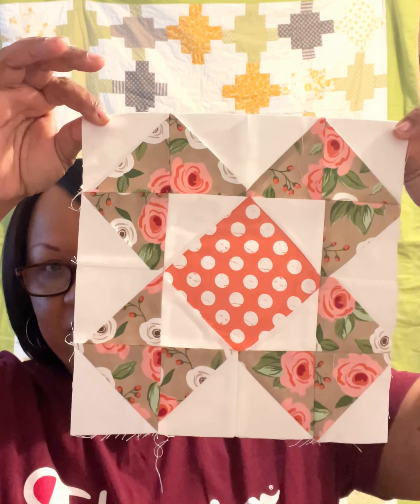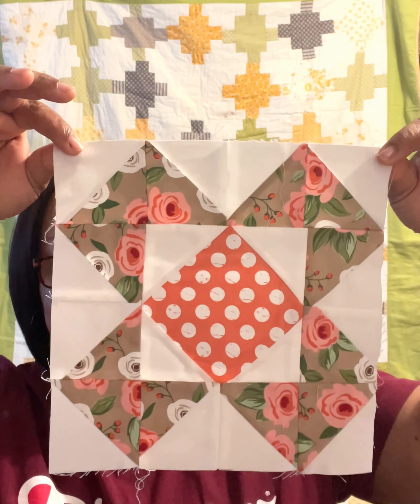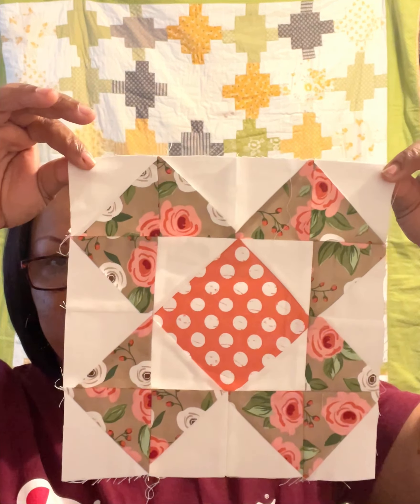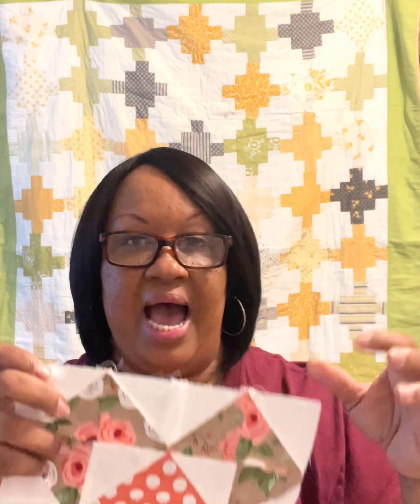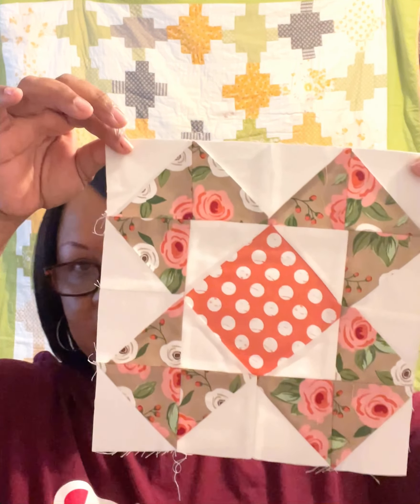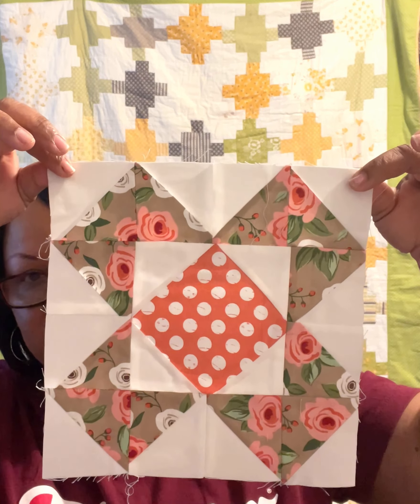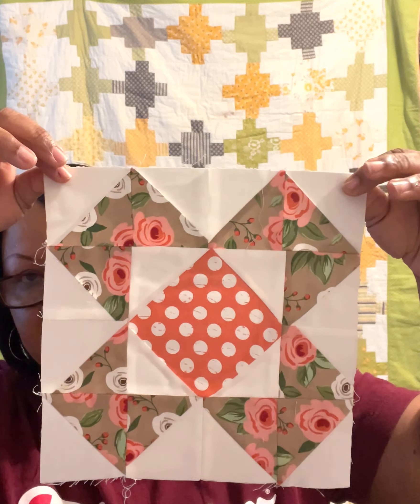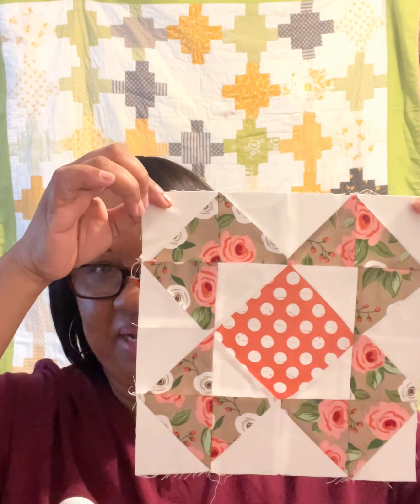SEW ALONG BLOCK 9